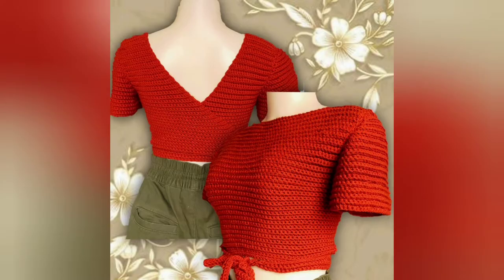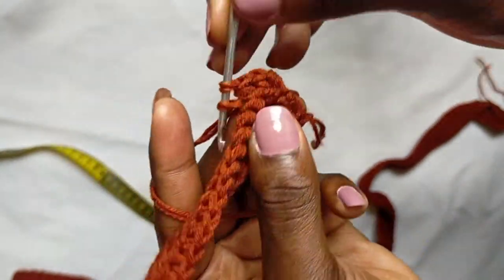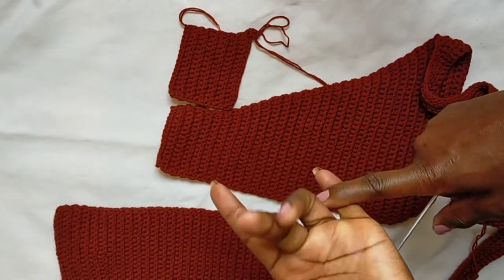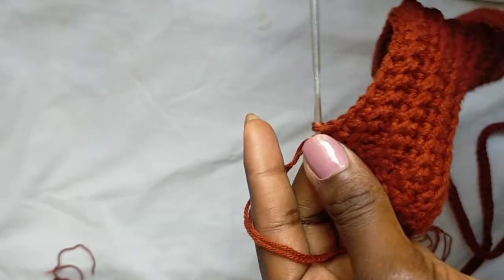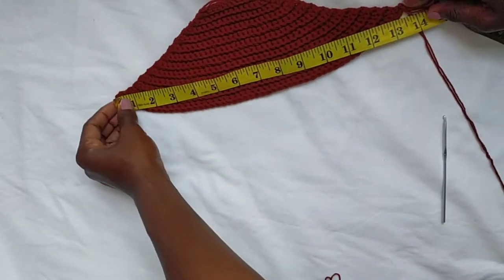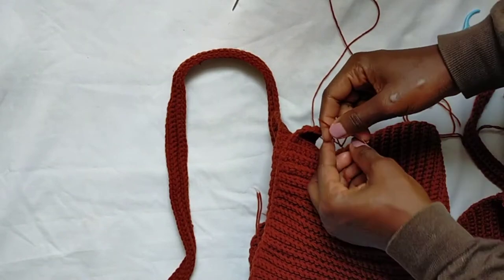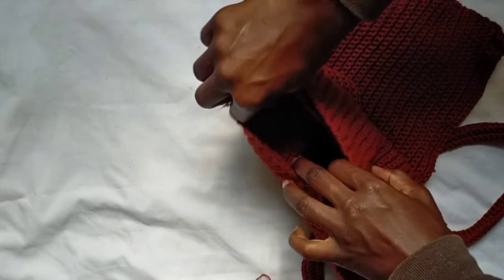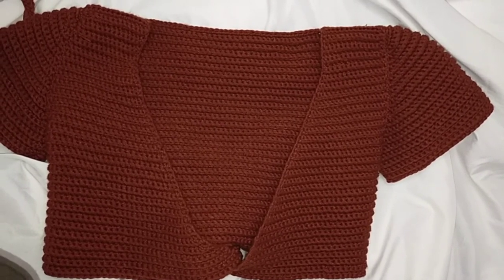CROCHET TOP TUTORIAL||How to crochet top with sleeves|| Rib stitch tutorial.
thank you so much for clicking.
 The materials used:
~ 4 balls of light weight yarn/ 3 balls of medium weight yarn in the colour rustic brown.
~3mm hook/4mm
~darning needle
 ~tape measure

 this top can be made in  whichever size all you need is the half of your burst measurement, and around the arm measurements.
for the top in the tutorial i chained to 63  when stretched it is 17in

    ~lavender

# crochet